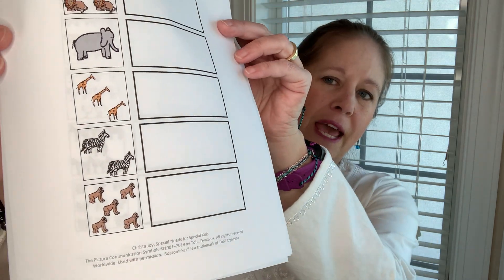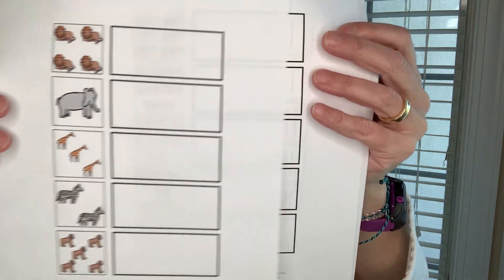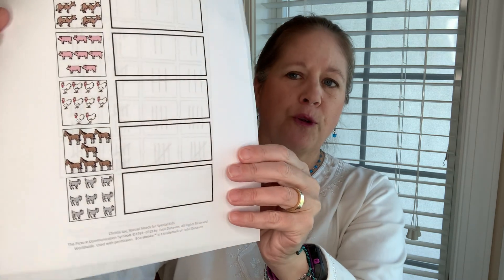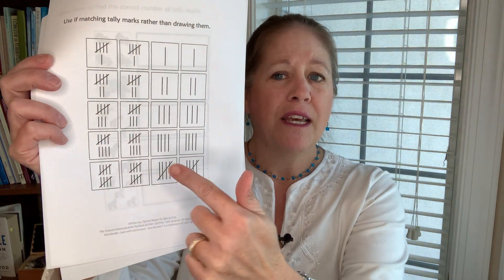Free Worksheet Wednesday: Counting with tally marks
We count in all different ways.  This worksheet gives students practice counting with tally marks.  There are 2 worksheets this time.  One has quantities 1-5 and one has quantities 6-10.

Stay safe and stay well my friends :)

To get a worksheet like this in your inbox every Wednesday morning at 6:00am register

~Christa Joy, Special Needs for Special Kids